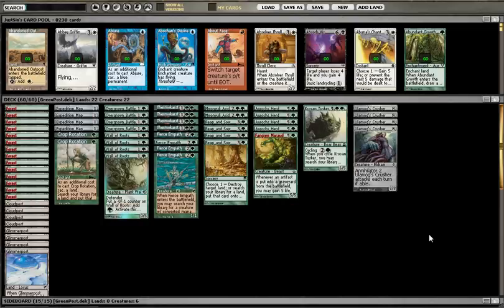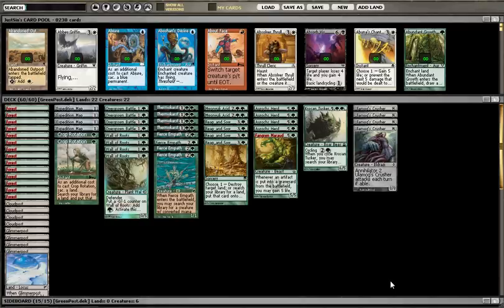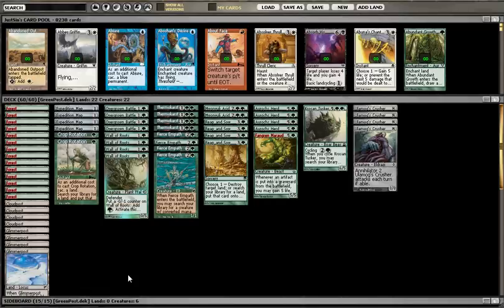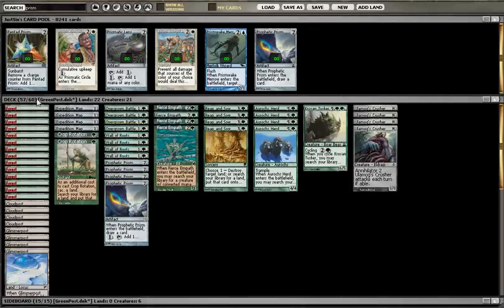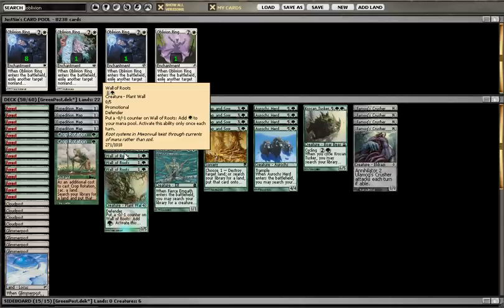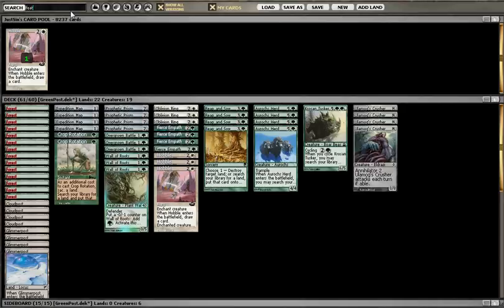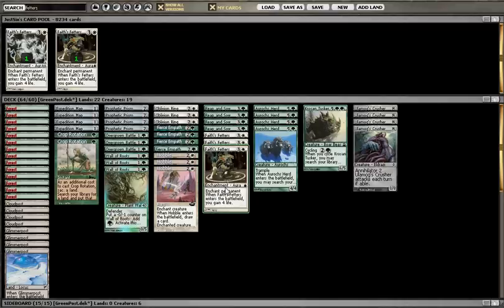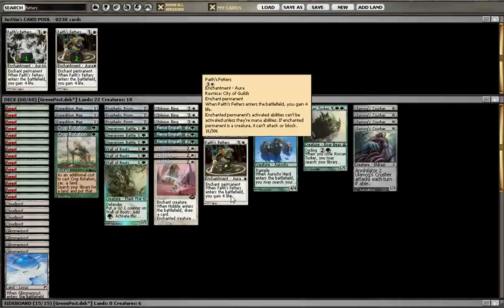Building Posts 5 - GWPost: Building the Deck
Building a GW Post deck.